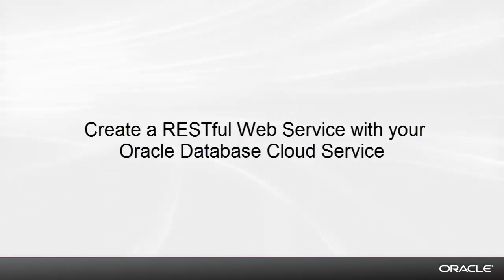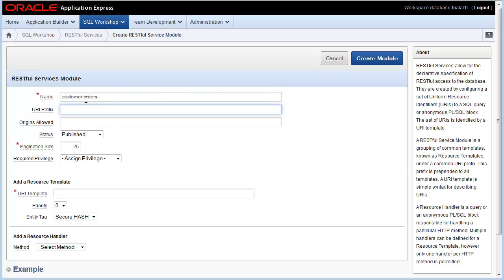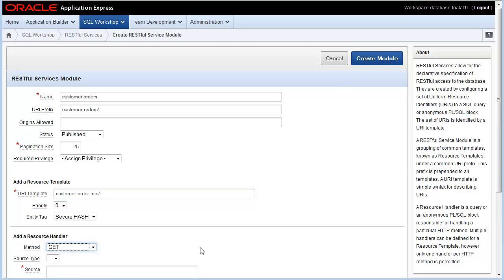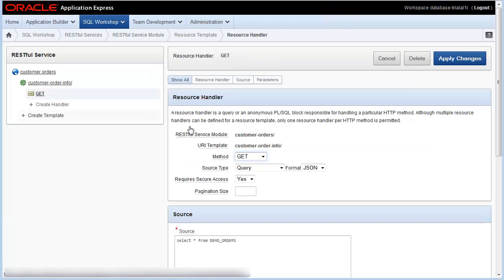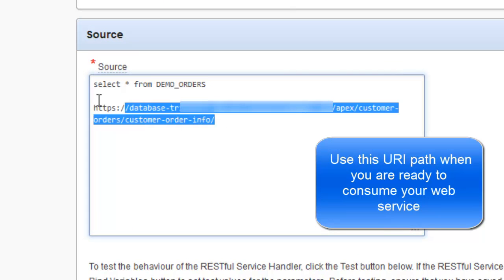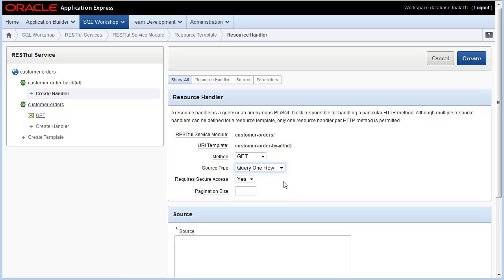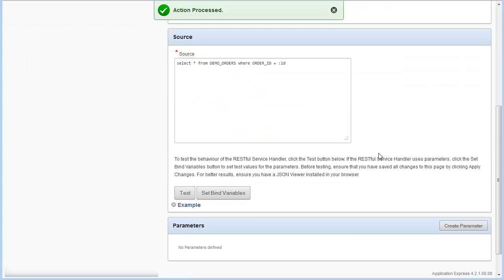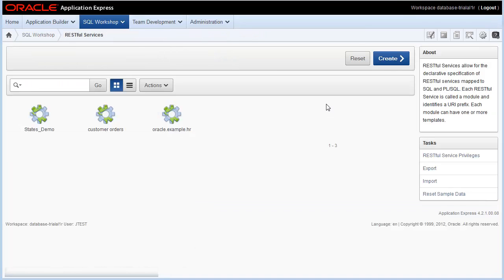Create a RESTful Web Service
This video shows you how to use the Oracle Database Cloud Service to create a RESTfull Web Service.